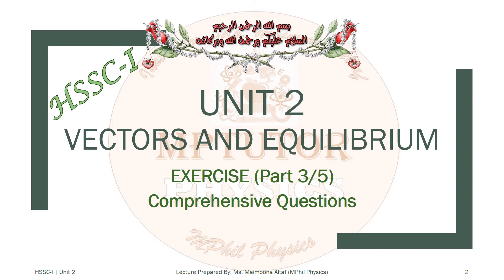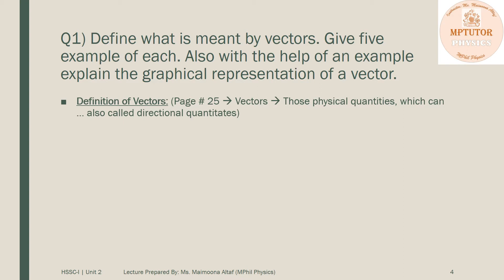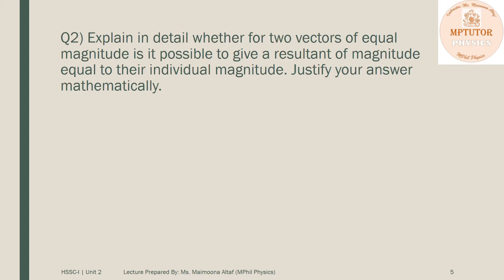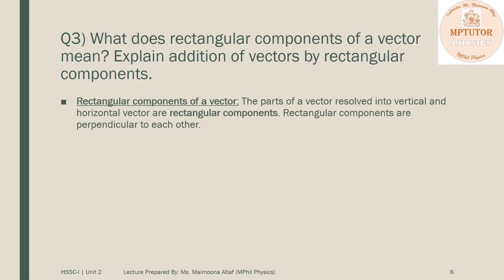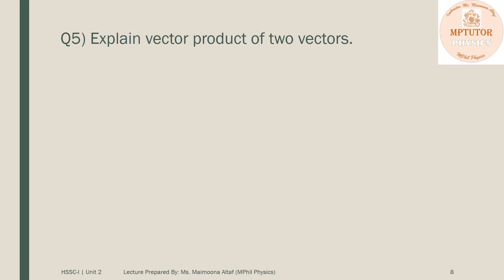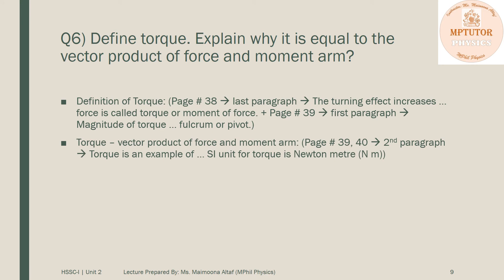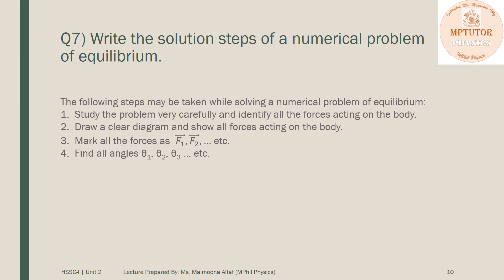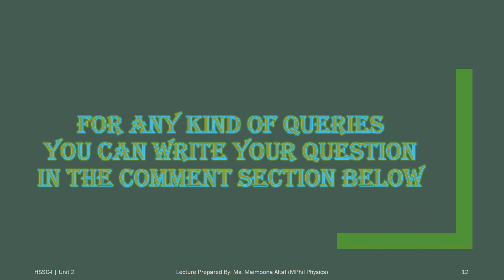Class 11 Physics | FBISE | Exercise | Part 3 of 5 | Unit 2 | Vectors and Equilibrium | MPTutor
In this video, you will get to know about how to write comprehensive questions of this unit. I will guide you about the answers of comprehensive questions.

You will get a complete series of Physics for class 11 (FBISE).

Subject: Physics
Class: 11
Chapter: 2 | Vectors and Equilibrium
Topic: Exercise | Comprehensive Questions